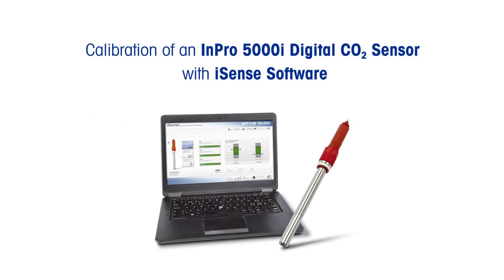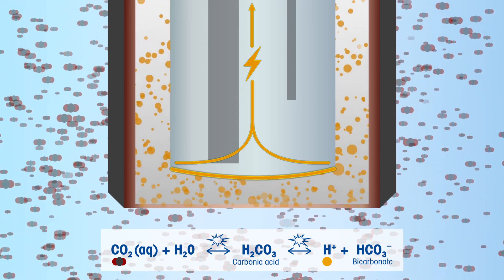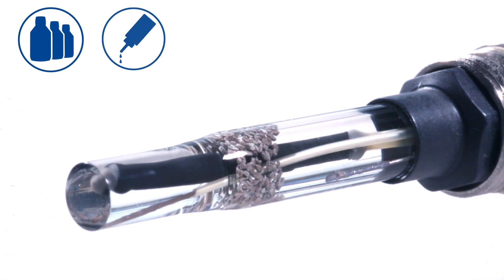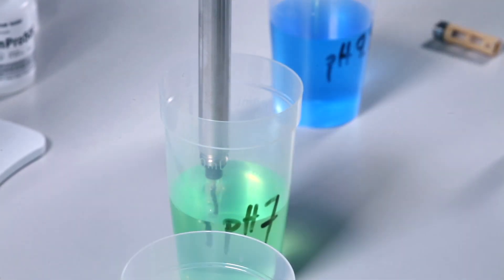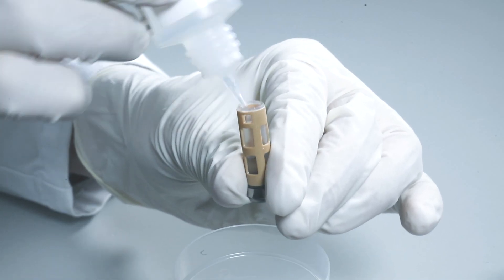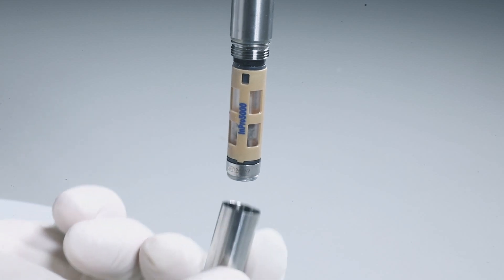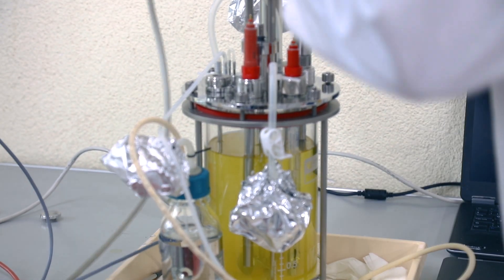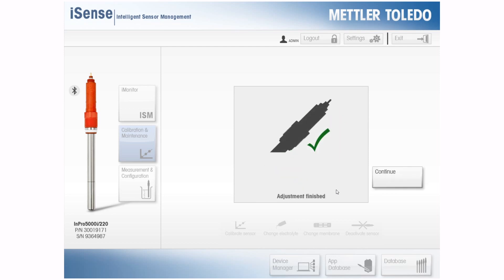Calibration of an InPro 5000i Dissolved Carbon Dioxide Sensor with ISM Core Software for Bioreactors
This video demonstrates how to calibrate the InPro 5000i dissolved CO2 sensor for bioreactors.

To learn more about this CO2 Sensor, or to request a quote

This dissolved carbon dioxide sensor measures dissolved CO2 following the Severinghaus principle, where CO2 gas permeates through a membrane and reacts with a bicarbonate electrolyte solution. A pH electrode immersed in the electrolyte measures the pH change. This change is dependent on the dissolved CO2 concentration in the liquid being measured.

In this video, you will see all of the key steps in calibrating this in situ dissolved CO2 sensor.  The steps include verifying the sensor on iSense, assembling the CO2 sensor using a new membrane and fresh electrolyte, Installing in a bioreactor and then sterilizing the sensor in an autoclave, and then completing a process calibration.

The InPro 5000i dissolved CO2 sensor helps monitor accumulation of dissolved CO2 in a bioreactor to optimize yield.  For a white paper on this topic:

0:00 Introduction
2:31 Immerse the pH probe in the first buffer
4:05 Push the membrane body onto the pH probe
5:30 Turn on the gas supply to saturate